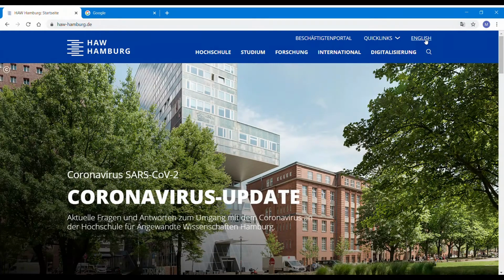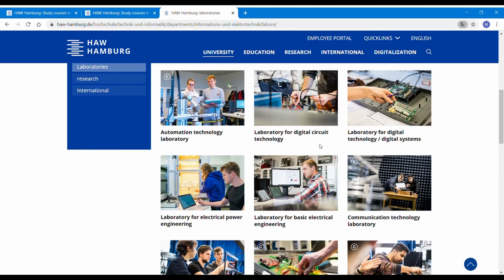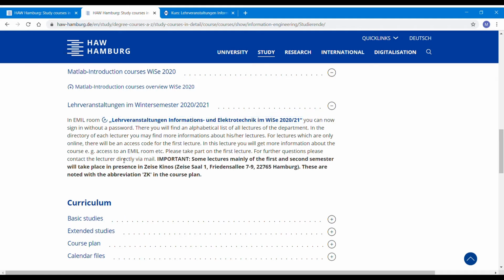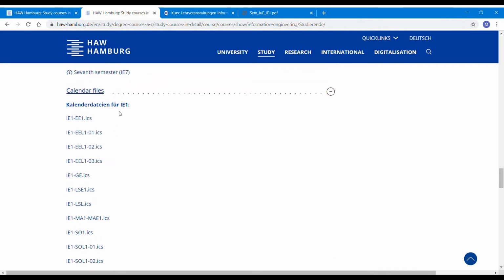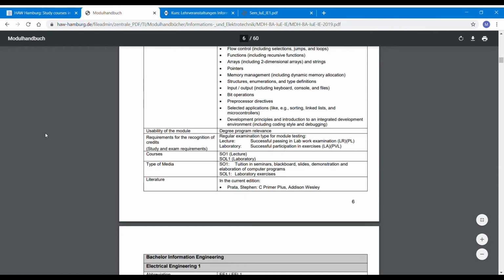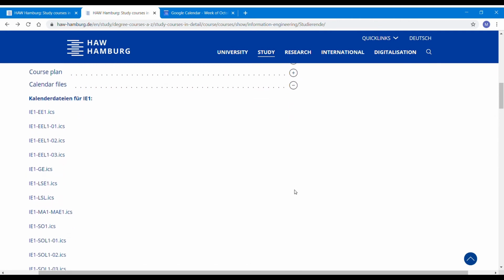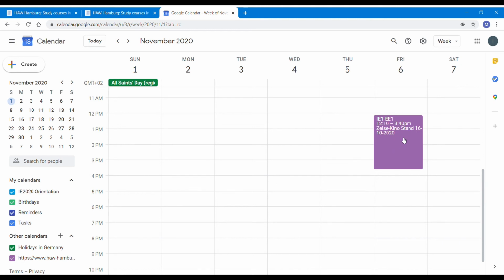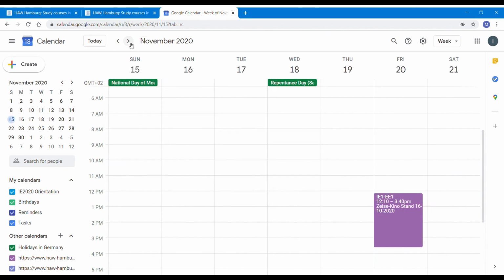IE Website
A look at the Information Engineering page on the university website. Here you can find course schedules, important deadlines, and other information for students.